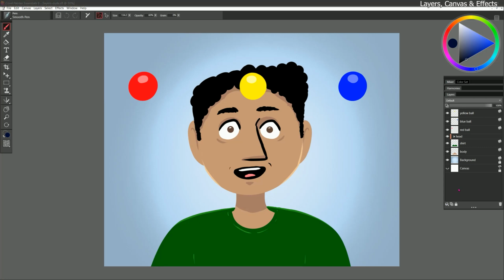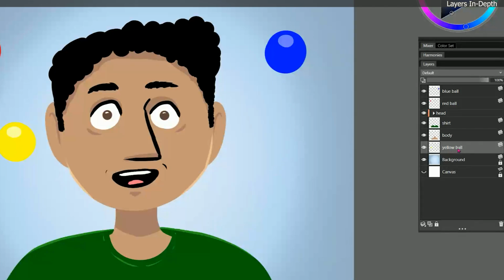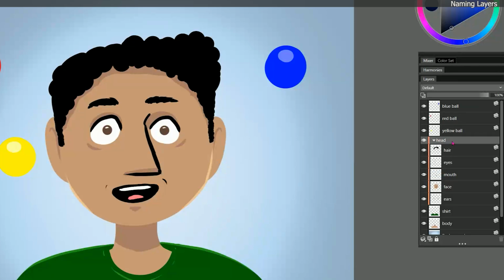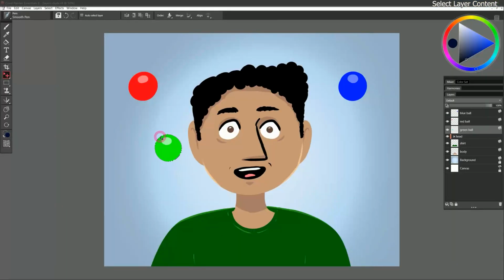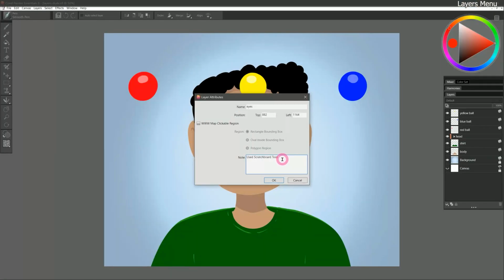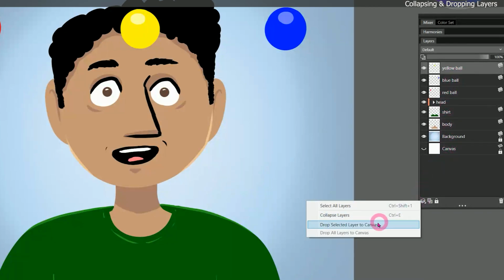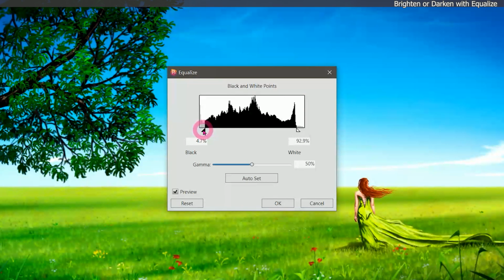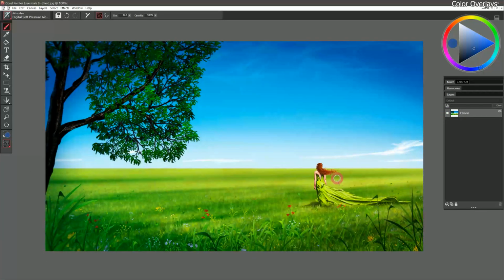Layers, Canvas & Effects - Corel Painter Essentials 8 Course (Part 7)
Learn how to use Corel Painter Essentials 8 with an in-depth training course by Painter Master, Aaron Rutten. Part 7 will teach you all about how to use layers in your digital art. You'll also discover some ways to work with your canvas and some effects you can apply to your art.

00:00 - Layers, Canvas & Effects
00:04 - Layers In-Depth
01:44 - The Canvas Layer
02:10 - Making a Transparent Background
02:42 - Naming Layers
03:33 - Duplicating Layers
04:26 - Select Layer Content
05:38 - Layers Menu
07:01 - Collapsing & Dropping Layers
09:06 - Special Layer Types
09:25 - Canvas Templates
09:48 - Special Effects
09:54 - Brighten or Darken with Equalize
10:26 - Preview in Grayscale
11:05 - Color Overlays